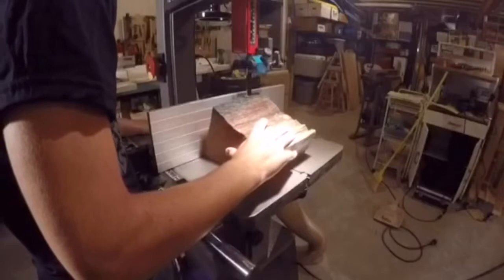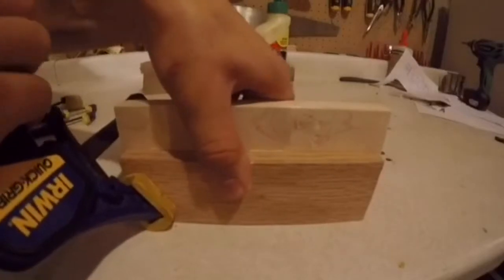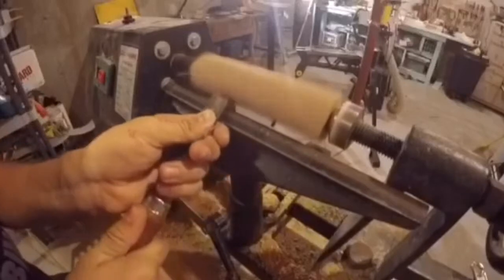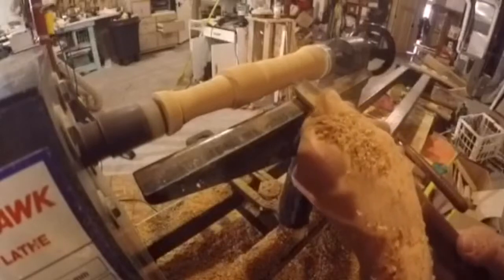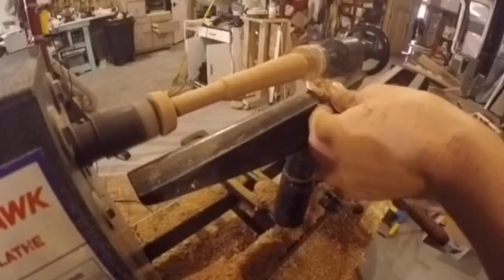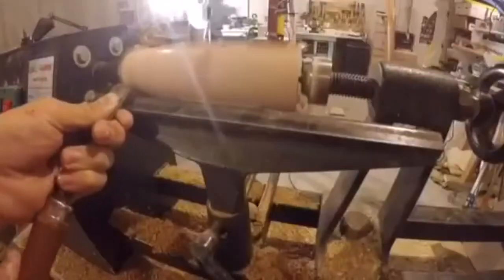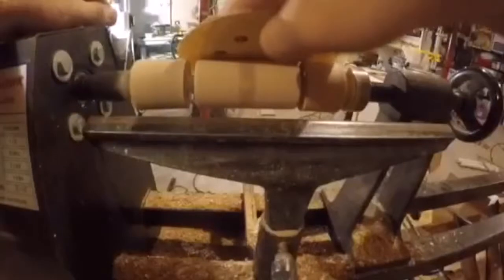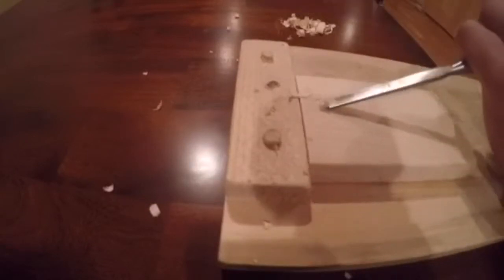how to make a mini mallet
This video is about how to make a mini mallet.  I use it with my mini carving set.  I am a novice turner and any tips would be apreciated.  Any project sugestions would also be apreciated.

Jon's Woodwork 2015